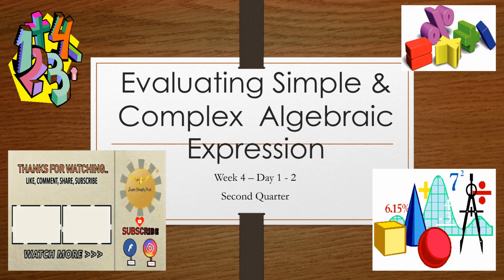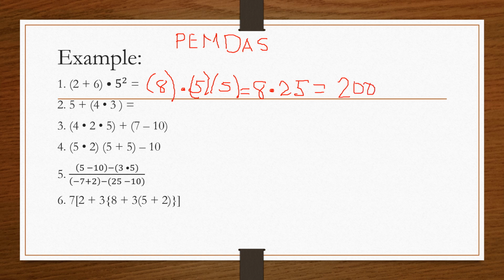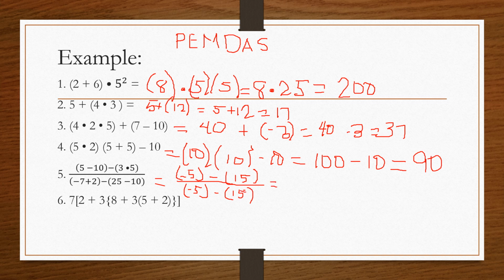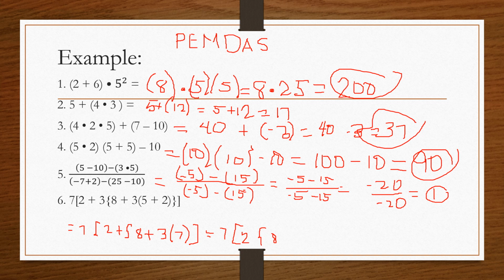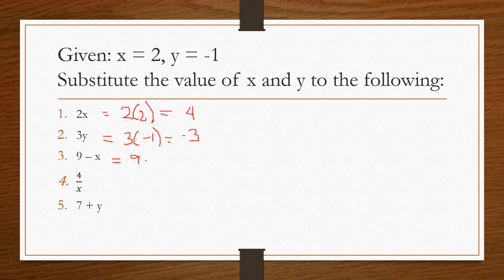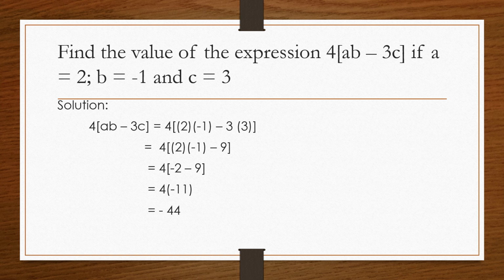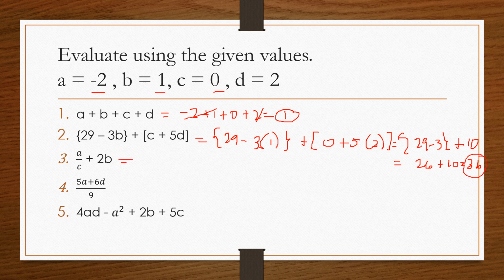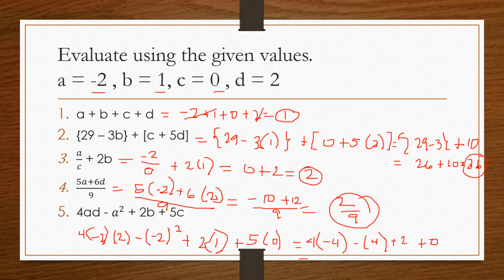Evaluating Simple & Complex Algebraic Expression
How do we evaluate an algebraic expression?
To evaluate an algebraic expression, substitute a numerical value in place of each literal quantity and perform the indicated operations.

In evaluating algebraic expressions with grouping symbols such as parentheses( ), braces{ }, perform the operation within the grouping symbol before simplifying other operations